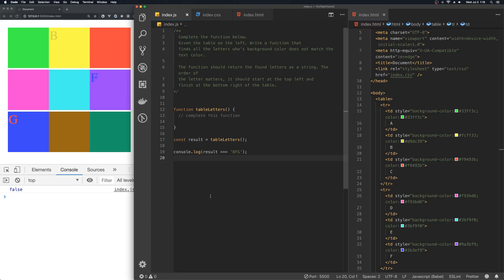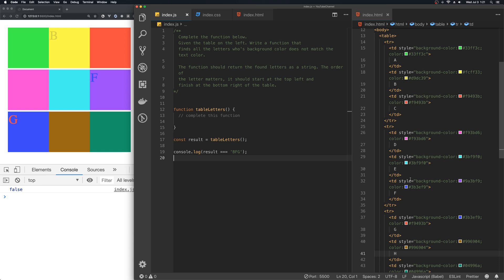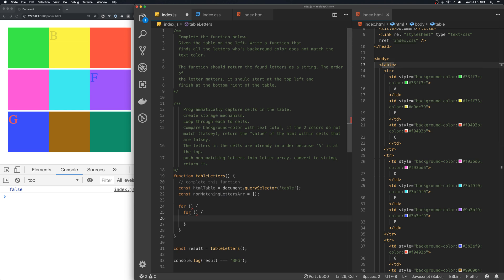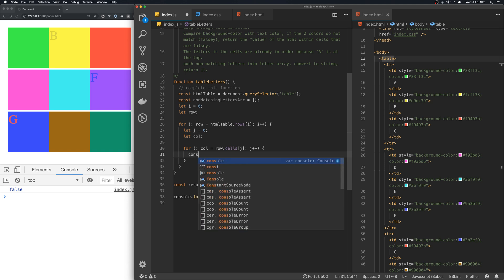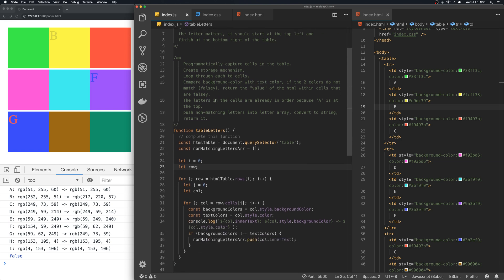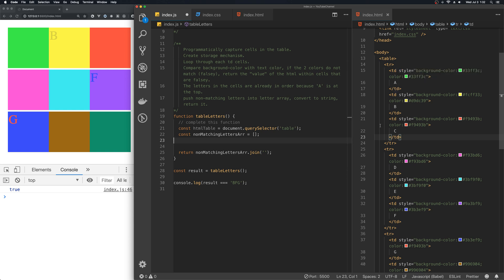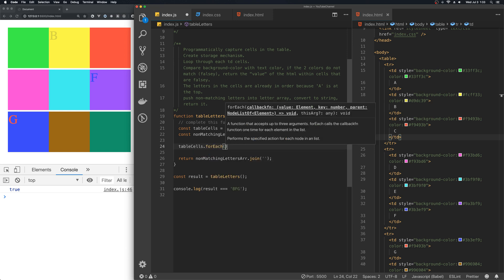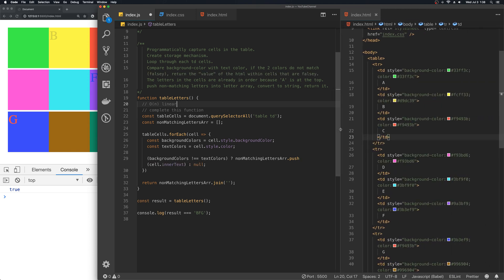Fun With JavaScript: html/CSS/DOM Manipulation